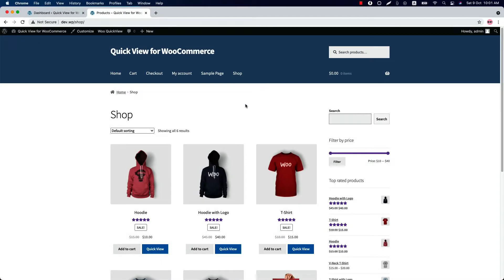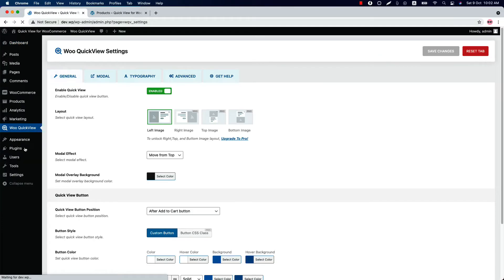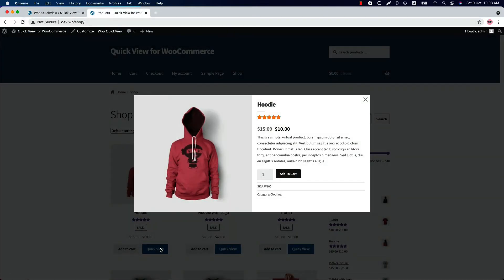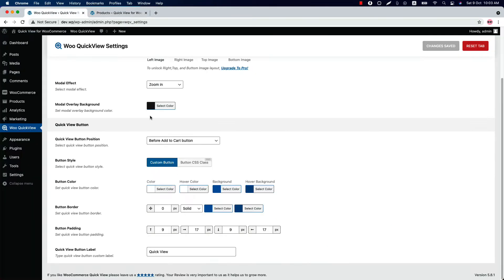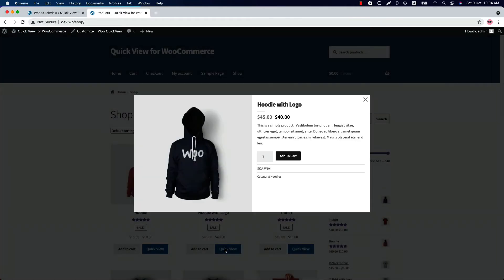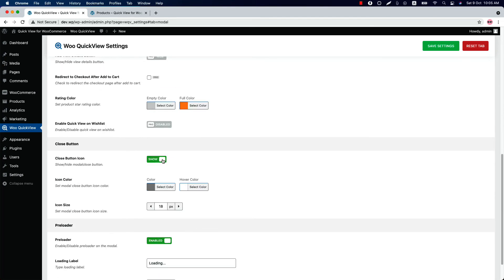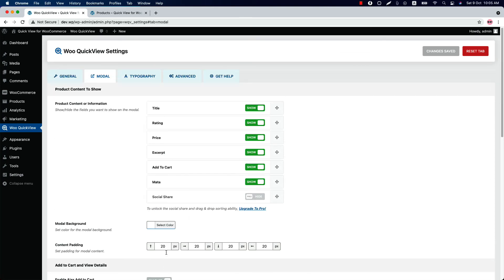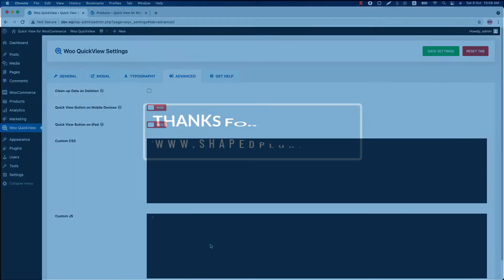WooCommerce Quick View - Getting Started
Quick View for WooCommerce allows you to add a quick view button in the product loop so that visitors to quickly view product information (using AJAX) in a nice modal without opening the product page. Products can easily be added to the cart from modal. You can simply customize the style of the quick view button and modal through several settings.

WHY QUICK VIEW FOR WOOCOMMERCE?
Imagine you have customers who need to quickly view your products in the online shop. How bad experience would it be if every customer has to open them in a new tab or window? Your customers will be free to look in a better way your products, reading also a small description with all the most important features. With the product quick view button, they will be more focused on what they really want and they will proceed easily to the purchase step.

We believe that you shouldn’t be a programmer or hire a developer to add a quick view button in the product loop for your WooCommerce shop. That’s why we built the Quick View for WooCommerce plugin that’s both EASY and POWERFUL.

QUICK VIEW FOR WOOCOMMERCE 2.0
Quick View for WooCommerce 2.0 has completely been rebuilt and this provides you now many improvements and new amazing powerful features.

KEY FEATURES
Lightweight, easy to use, and powerful.
Enable/Disable quick view button.
8 Beautiful modal effects.
Modal overlay background color.
2 Quick view button positions:
-Before add to cart button
-After add to cart button
Quick view button color, border, padding, etc.
Editable & translatable button label text.
Show/Hide the product fields you want to show on the modal.
Background color and padding for modal content.
Add to cart button color.
Product star rating color on the modal.
Show/hide close button.
Color and sizing option for the close (cross) icon.
Enable/Disable the preloader on the modal.
Preloading label text and color options.
Clean-up plugin settings data on deletion.
Quick view button on mobile devices and iPad.
Custom CSS and JS fields to overwrite styles.
WPML integration for building multilingual sites.
RTL and translation ready.
Compatible with any theme & WooCommerce plugins.
SEO friendly & optimized for speed.
Support all modern browsers.
Dedicated support if you need any help.
Regular update and bug fixing.

And much more options.